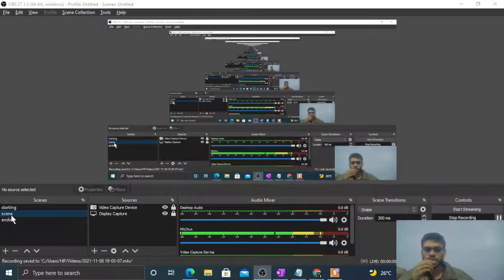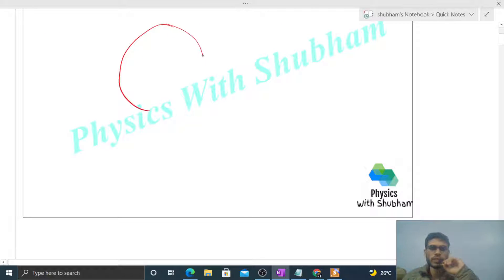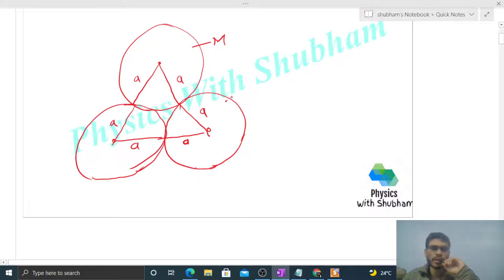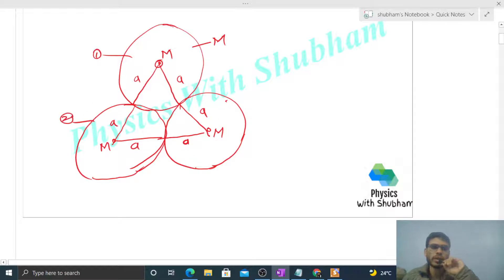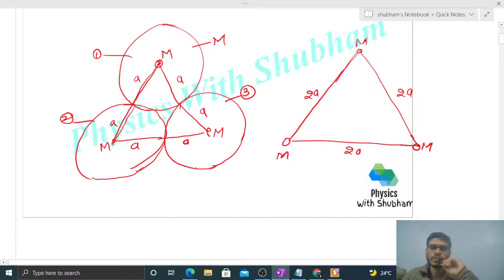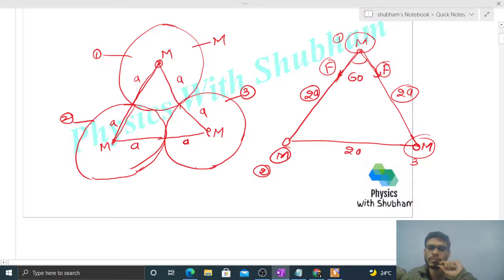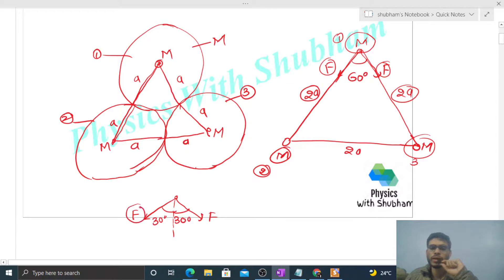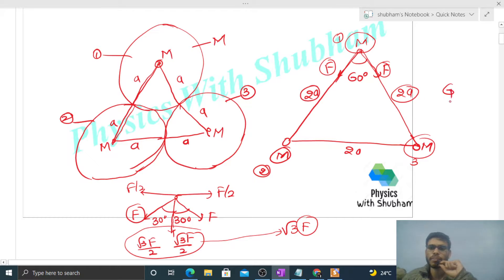Three uniform spheres each having a mass M and radius a are kept in such a way that each touches the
Three uniform spheres each having a mass M and radius
a are kept in such a way that each touches the other
two. Find the magnitude of the gravitational force on
any of the spheres due to the other two